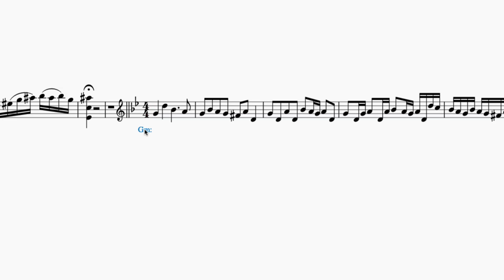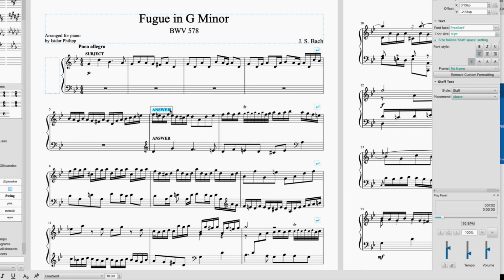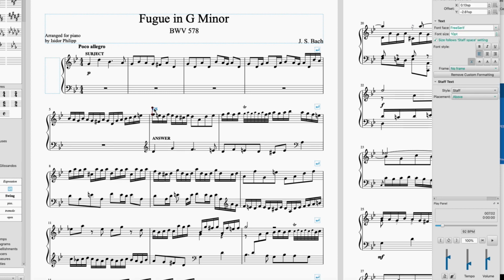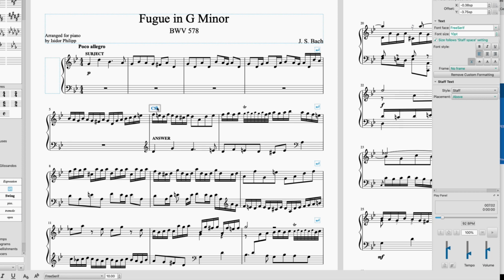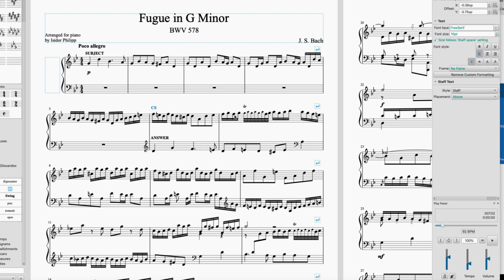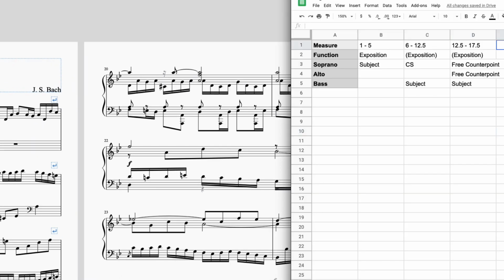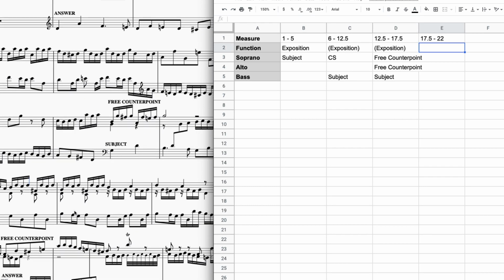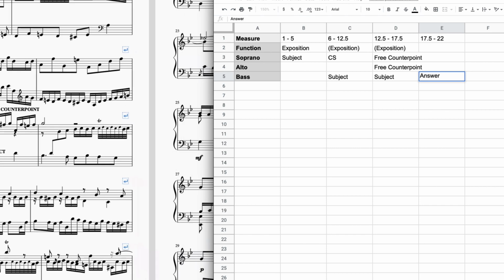Music Theory Comprehensive, Part 14: The Fugue and Invention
For years I've been teaching Music Theory in the college classroom. These classes I'm making for Udemy use the same syllabus I've used in my college classes for years, at a fraction of the cost. I believe anyone can learn Music Theory - and cost shouldn't be a barrier.

My approach to music theory is to minimize memorization. Most of these concepts you can learn by just understanding why chords behave in certain ways. Once you understand those concepts, you can find any scale, key, or chord that exists. Even invent your own. If you've tried to learn music theory before, or if you are just starting out - this series of courses is the perfect fit.

Dr. Allen is a professional musician, top-rated Udemy instructor, and university professor. In 2017 the Star Tribune featured him as a "Mover and a Shaker," and he is recognized by the Grammy Foundation for his music education classes.

Throughout this class, If you get stuck, you can review the videos or post a question, and I'll back to it as fast as possible.

This class is Part 14: Fugue and Invention. It continues what would be the third semester of a college music theory class (according to the typical American academic system for learning music theory).

100% Answer Rate! Every single question posted to this class is answered within 24 hours by the instructor.

In this class, we will cover:

Baroque Era Contrapuntal Devices

The Subject

Fortspinnung

Compound Melody

Step Progressions

Analyzing the Subject

Real and Tonal Answers

The Countersubject

Invertible Counterpoint

Double and Triple Counterpoint

Exposition Analysis

The Episode

Analyzing the Episode

Graphing a Fugue

Double and Triple Fugues

Stretto

Inversion

Augmentation

Diminution

Canon

Why do we care about Fugues?

You will not have another opportunity to learn Music Theory in a more comprehensive way than this.

All the tools you need to successfully learn Music Theory is included in this course and the entire course is based on real-life experiences - not just academic theory.

Please click the "Take This Course" button so you can launch your music career today.

Test Prep:

This course is perfect for prep for the Praxis II Test (ETS Praxis Music), The ABRSM Music Theory Exam (up to Grade 8), AP Music Theory Exam, College Placement Exams (Music Theory), and other common secondary and post-secondary placement exams.